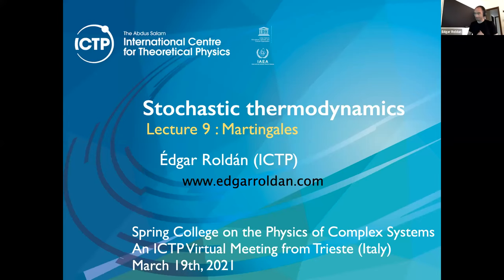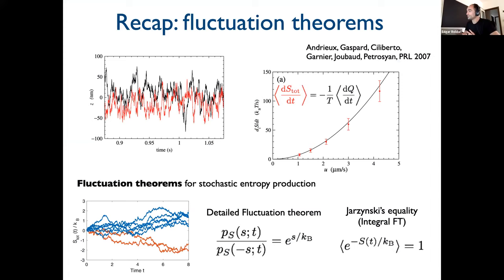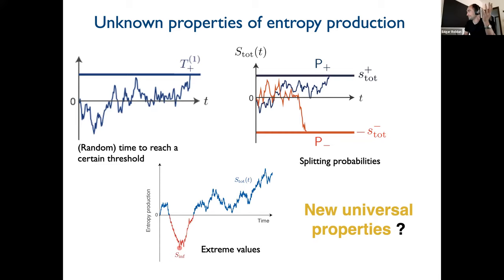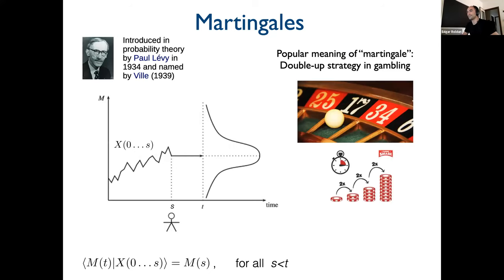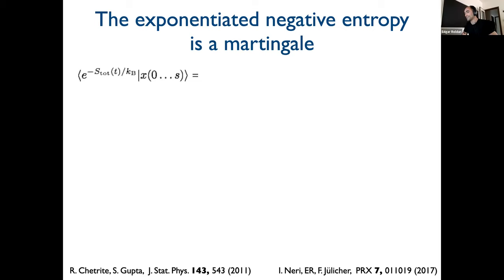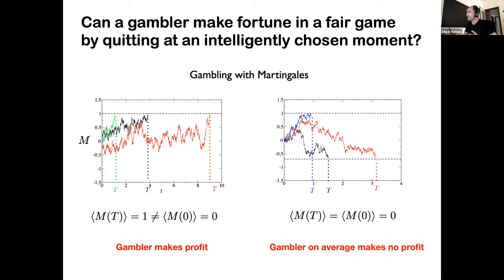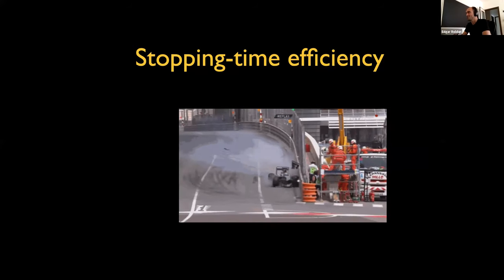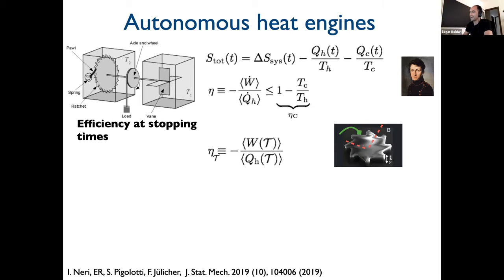Stochastic Thermodynamics - 9